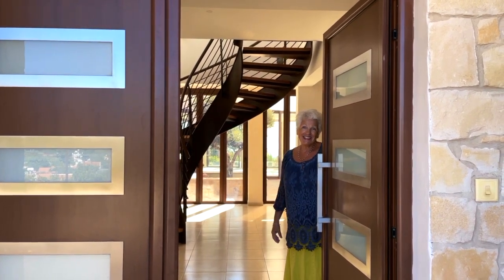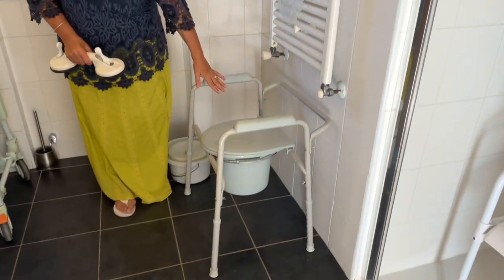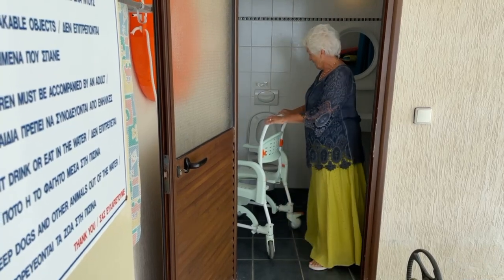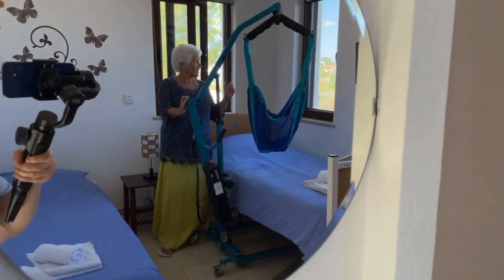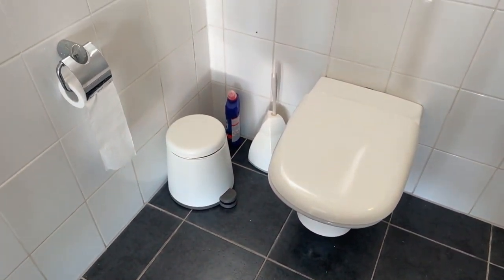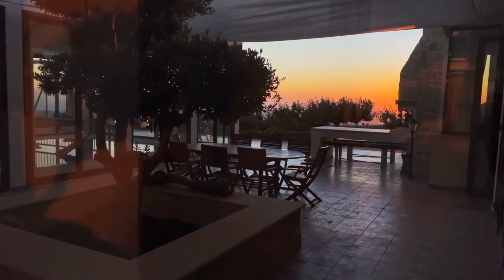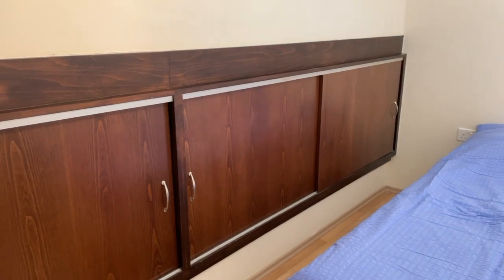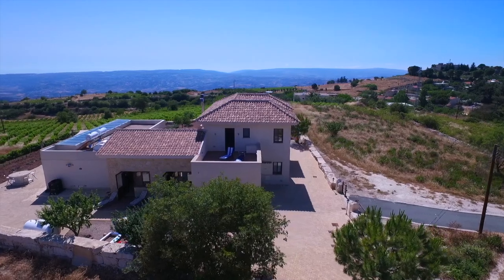Wheelchair friendly Villa Ampelitis, Accessibility Tour, Paphos, Cyprus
4 - 6 Bedroom Wheelchair Accessible Villa with Private heatable Pool
Information for disabled clients.

00:00 Welcome to Villa Ampelitis
00:27 Meet Irene at Sundance Villas
01:22 Mobile Hoist
02:08 Downstairs bathroom facilities with shower chair and commode
03:52 Shower chair on the move
05:43 Profiling bed
06:56 Mobile hoist in use
07:20 Profiling bed in use
08:37 The incredible indoor heatable pool
08:55 Poolside wetroom
09:29 Pool hoist in use
10:39 Kids pool
11:50 Self contained studios

I, Irene, was involved in the concept and design of Villa Ampelitis as I found that many owners and architects alike were not considering access for those with young children (especially a double buggy), or with limited mobility.
Too many steps, narrow doors etc.
All it needed was a little more thought.
So together with the owners and an architect, we designed this unique villa with lots of level access and wide enough doors for a wheelchair user or a parent with baby buggy to get about easily.
We can supply many baby, child and disability items on request. These are safely stored away, including the pool hoist, so if you do not need these items, you can just enjoy the space.

Facilities at Villa Ampelitis include:
• Level access & wider doors throughout the ground floor
• Level access from gate all around the house
• Ramps are provided outside to cope with any level changes
• Entry to main pool is by steps next to the dividing railing, and the 2nd step extends into a bench for
sitting
• 3 x wheel in shower rooms with height adjustable shower chairs and roll under basins. (One in house
and one in each studio.)
• Wheel in shower room with roll under basin & WC at poolside
• Drive under BBQ table
• Lower mirrors. Lower shelves and rails in wardrobes

And these items are on request and used at your own risk:
• Moveable suction grab rails and bed grab rail for bedside
• Elephant wooden bed raisers for one single bed
• The Pool Hoist UPL160 is suitable for guests weighing up to 160kg or 25 stone. There are 2 types of seat
available
• Profiling bed Sidhil Solite 4 Laser. 15 Euro per day 7 days. Extra day 10 Euro
• Movable hoist: "AKS Foldy" is suitable for guests weighing up to 150kg
• ETAC Clean Shower/commode chair (on wheels)
• Foldable shower chair
• Toilet chair (no wheels)
• Clip on toilet seat, to make it higher. Toilet seat with handles
• Bedrail and under bed reading/laptop table